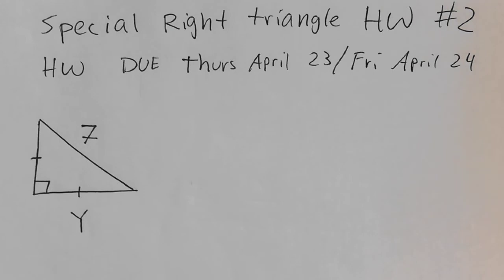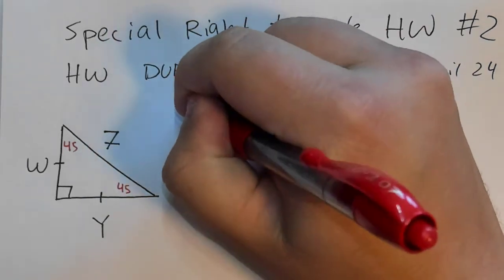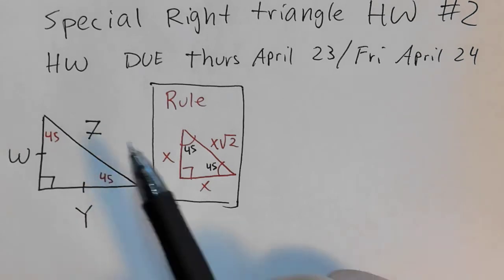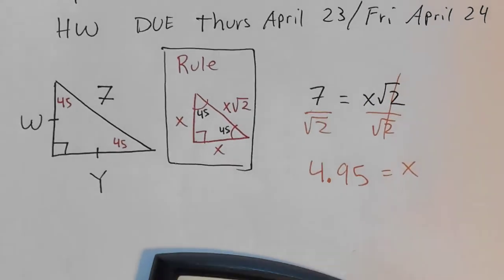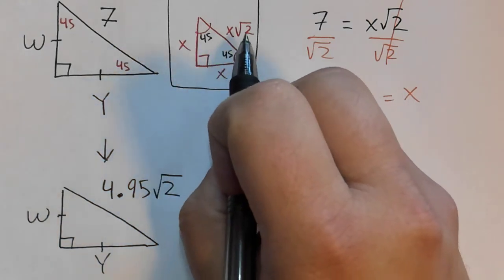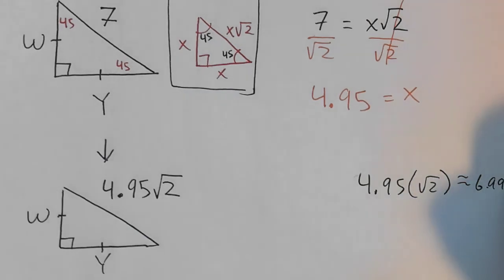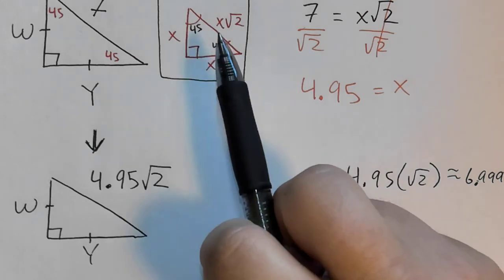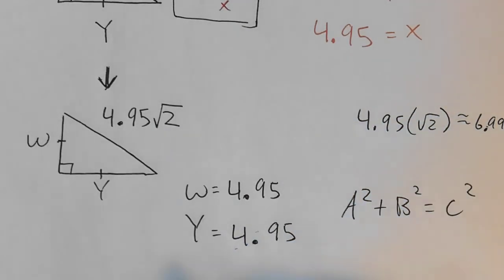Special right triangles hypotenuse whole number